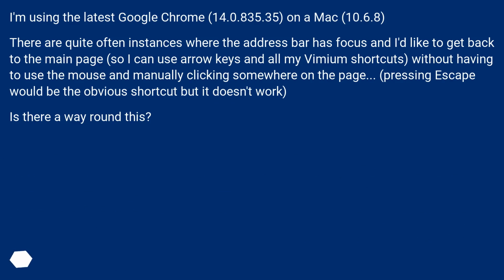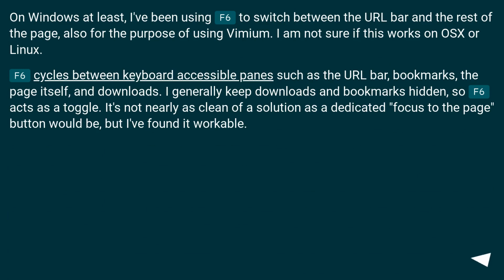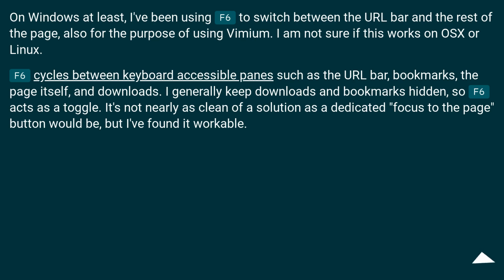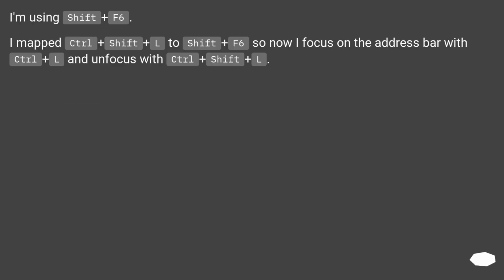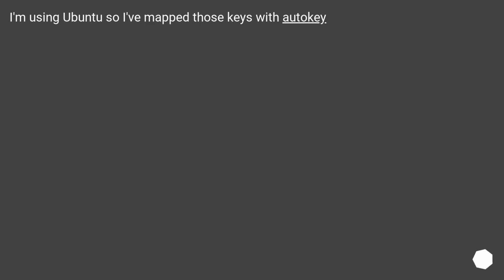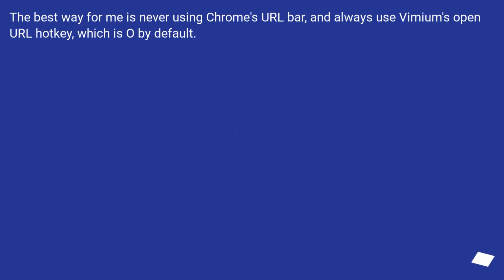Google Chrome (Mac) set keyboard focus from address bar back to page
Chapters
00:00 Question
00:40 Accepted answer (Score 88)
01:58 Answer 2 (Score 11)
02:43 Answer 3 (Score 4)
03:15 Answer 4 (Score 4)
03:32 Thank you

Accepted answer links:
[In Mac Chrome, how can I return focus from the address bar to the page?]